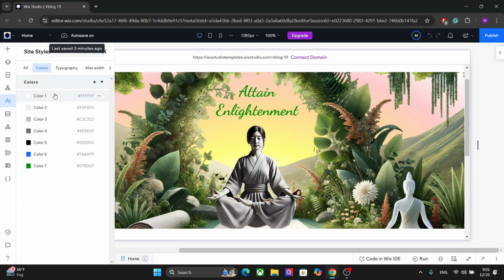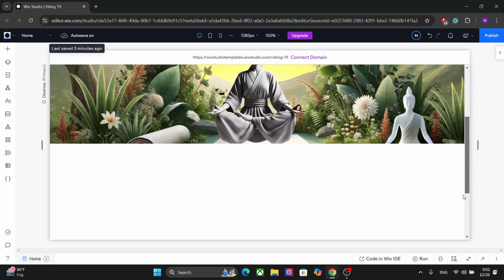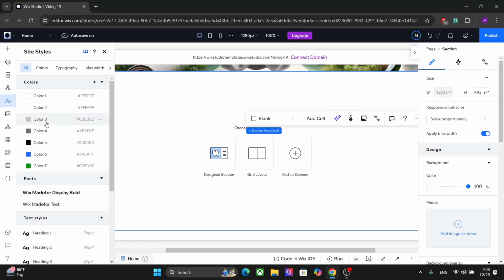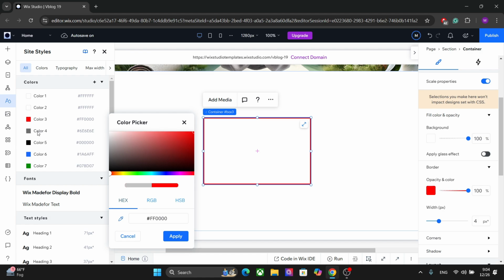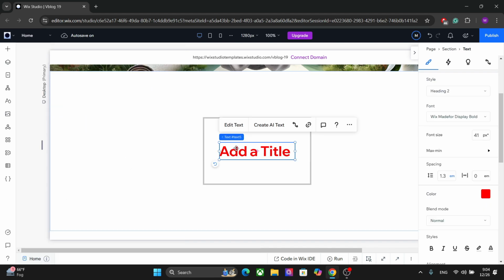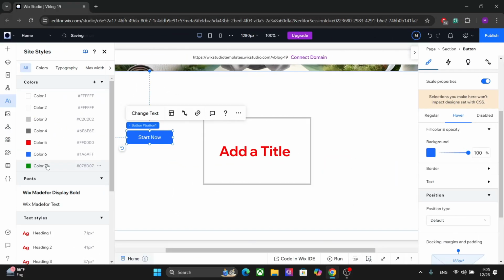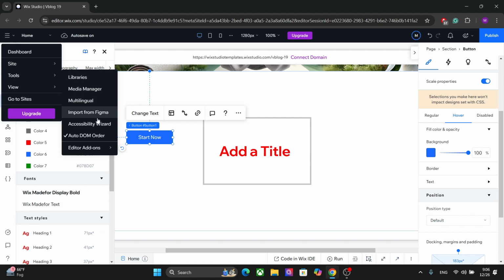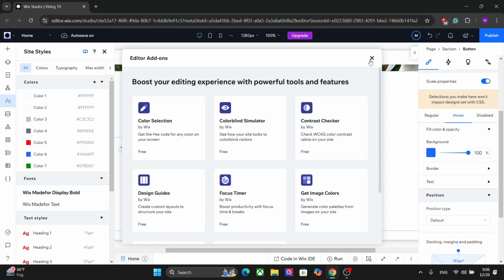Wix Studio Full Course For Beginners 2025; Part 2 - Default Color Themes and Their Meaning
In this tutorial, learn what each color in Wix Studio's default theme colors represents.

Chapters
00:00 - Intro
00:24 - First Color
00:39 - Second Color
01:10 - Third Color
01:43 - Fourth Color
01:55 - Fifth Color
02:21 - Sixth Color
02:40 - Seventh Color
02:53 - Best Practices for Setting Website Colors